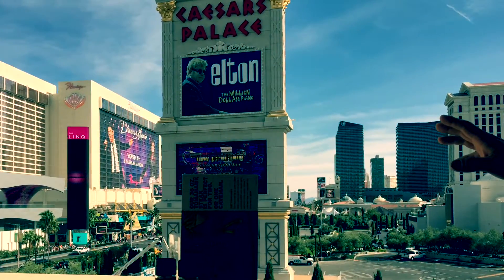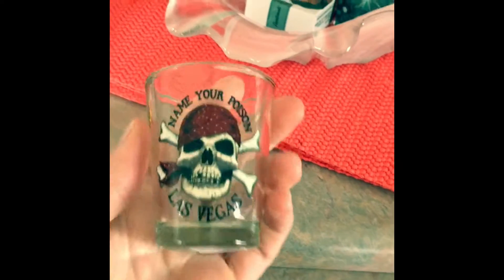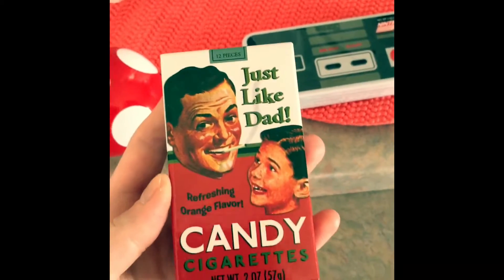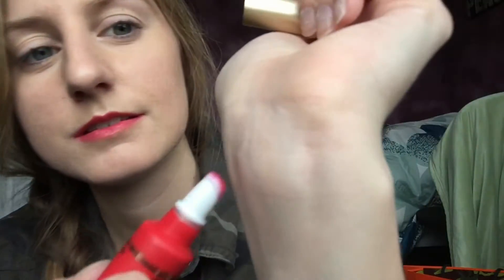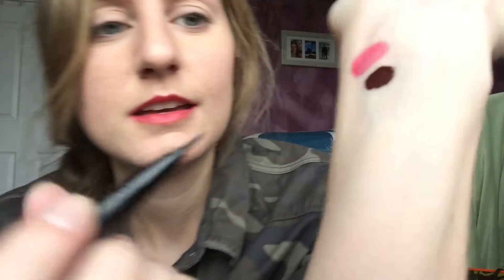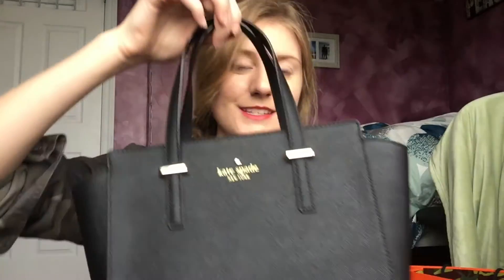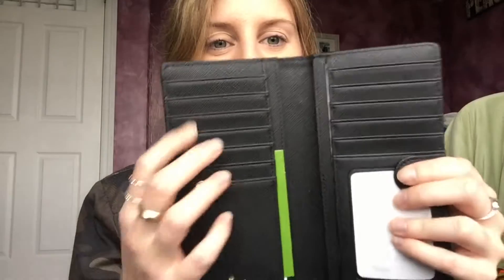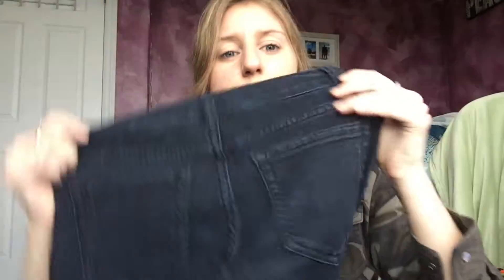Las Vegas Haul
Las Vegas, April 2016